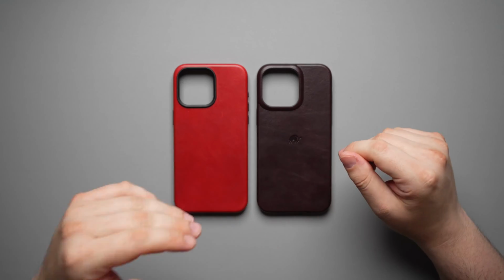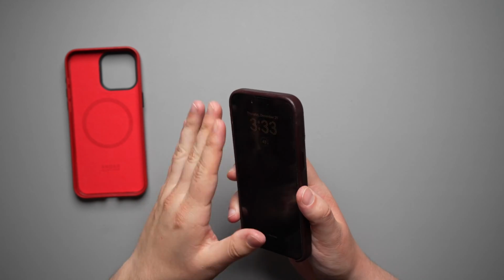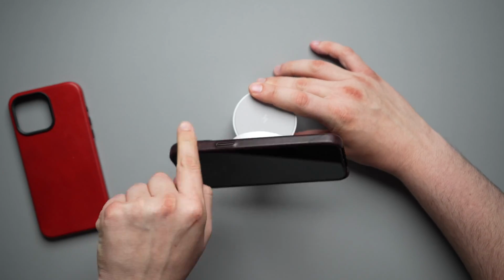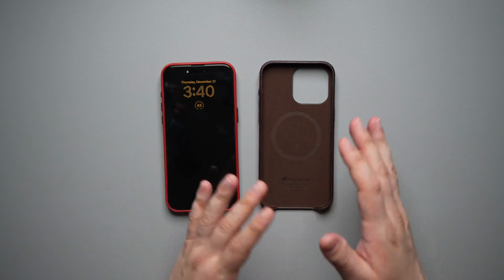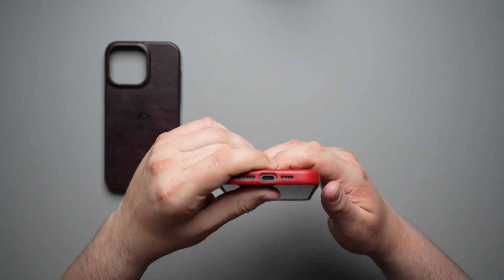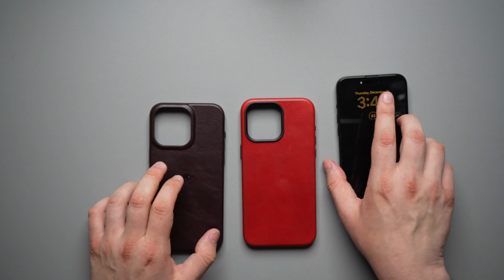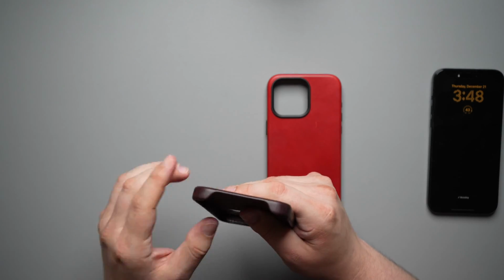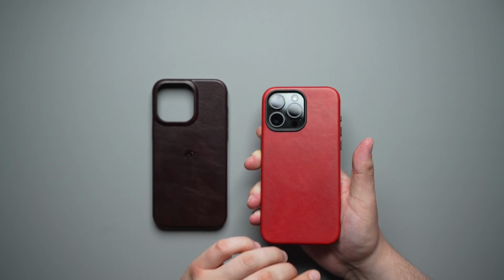The BATTLE of the LEATHER CASE - Andar Aspen vs. Bullstrap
This video is a comparison video between the Andar Aspen and the Bullstrap  for the iPhone 15 Pro Max. I give you a direct comparison of these cases in a close up, hands on experience. I discuss my opinion on both cases and say which case I prefer, out of the two.